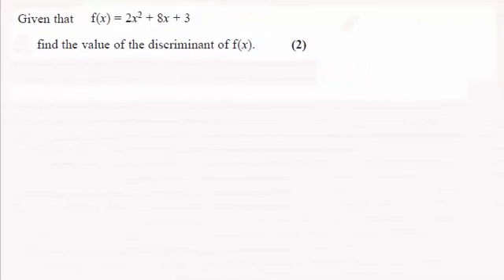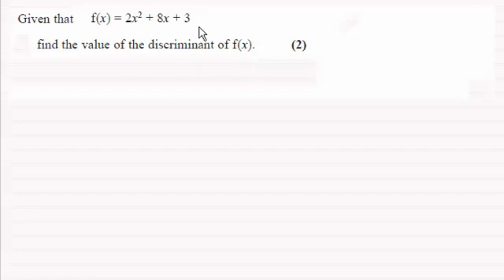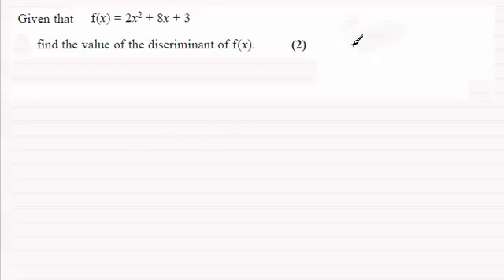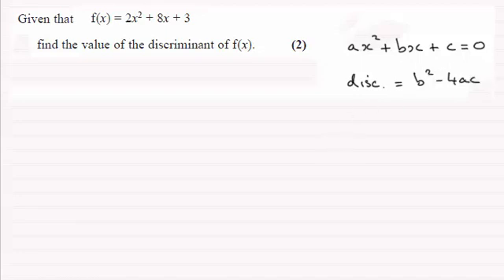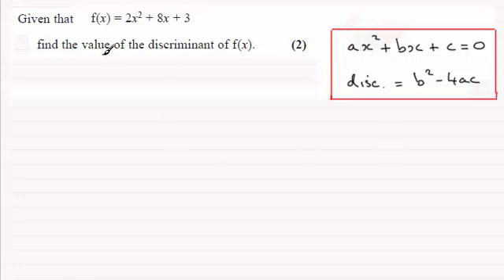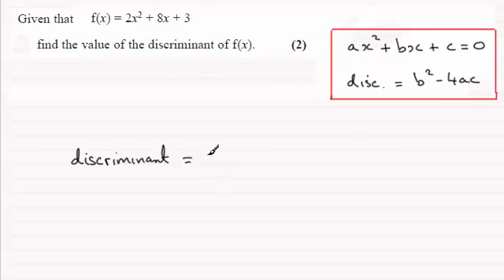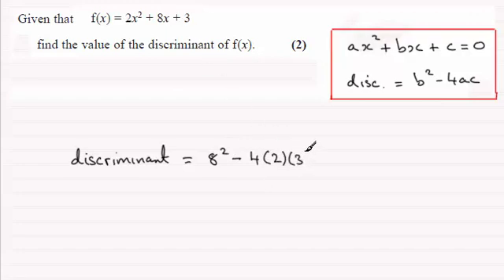Edexcel C1 Core Maths June 2014 Q11(a) : ExamSolutions Maths Revision